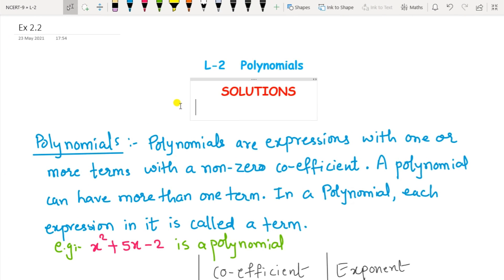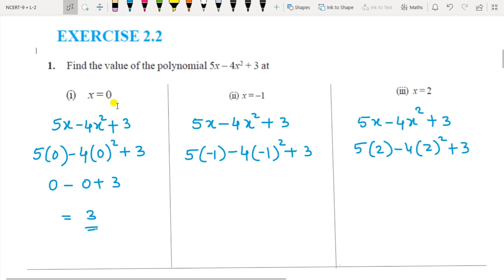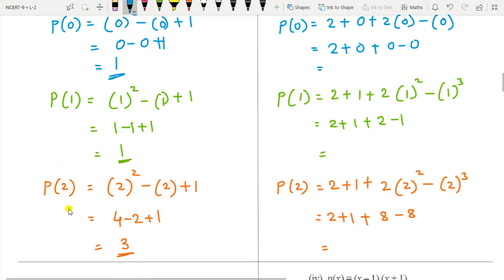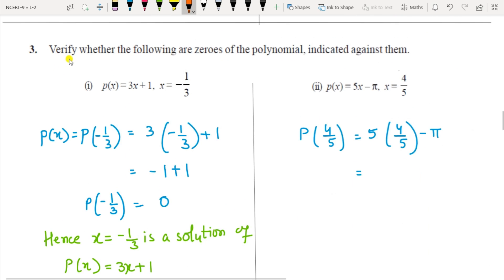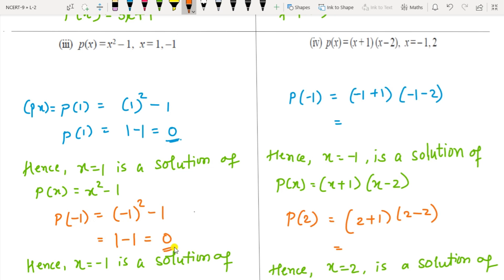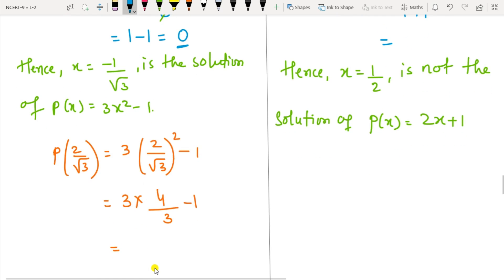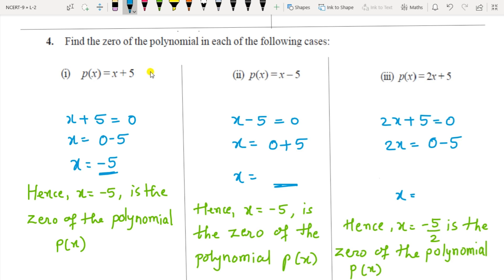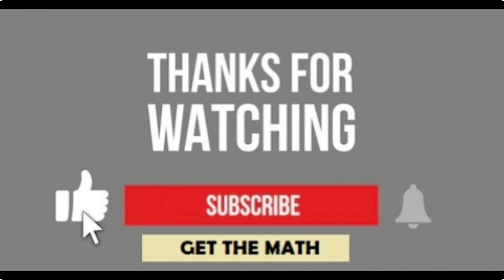Ex.2.2 Class-9 Lesson-2 NCERT Math "Polynomials" “GET THE MATH”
Lesson-2 Ex.2.2 "Polynomials" NCERT Math Class-9  BY SAVITA PAWAR “GET THE MATH”